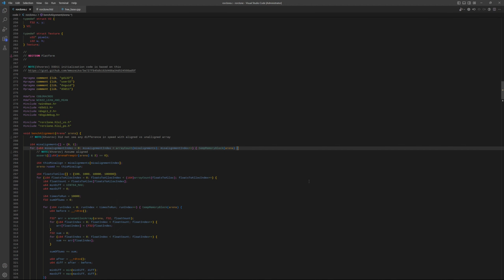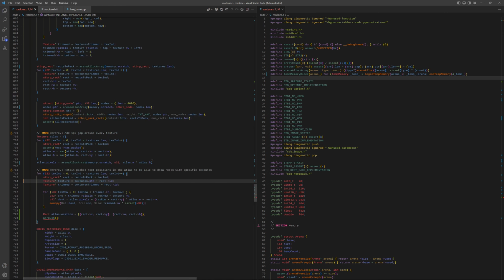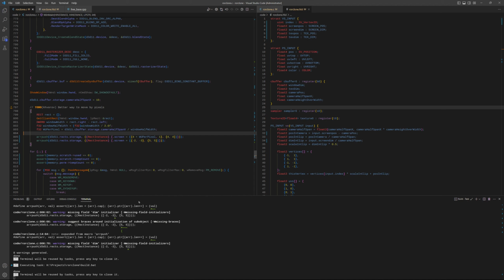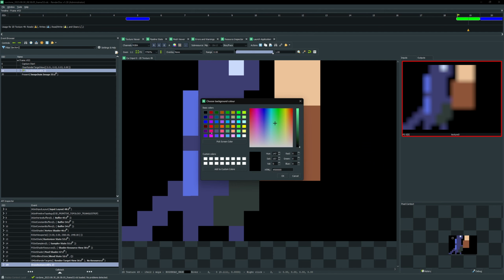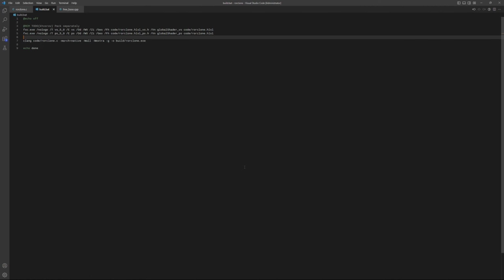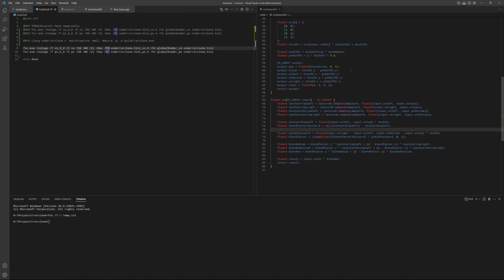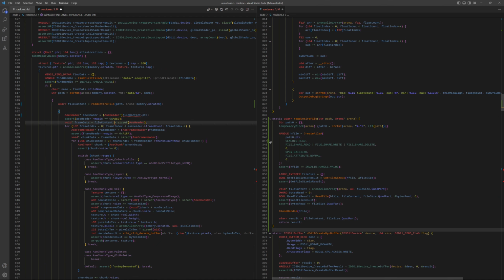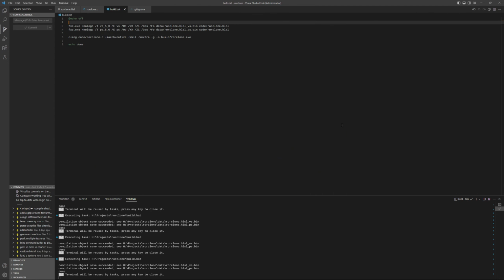Let's clone Risk of Rain in C: Day 9 - Use the atlas